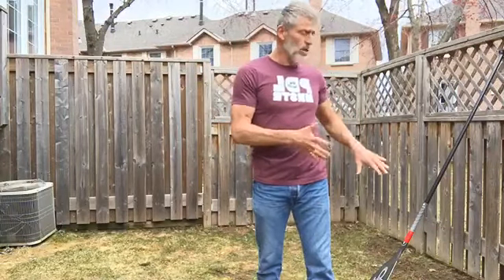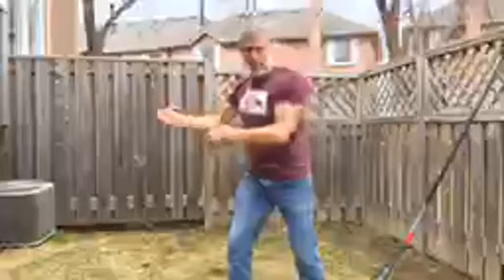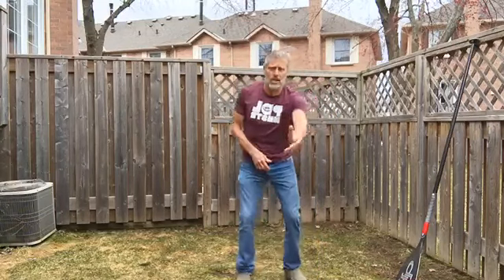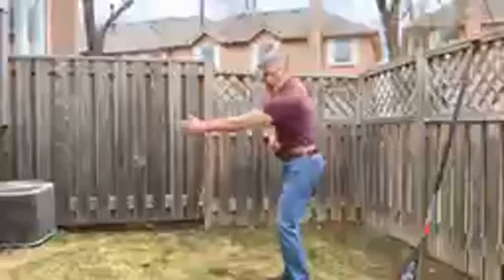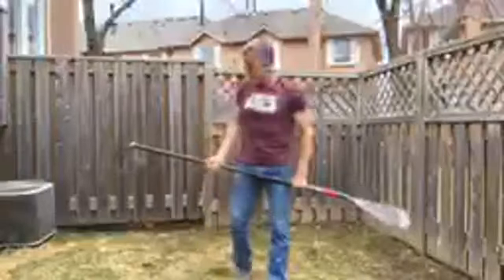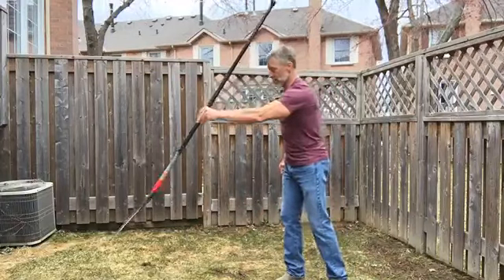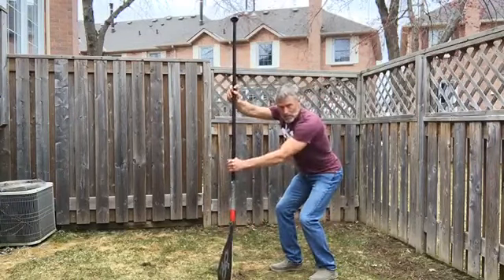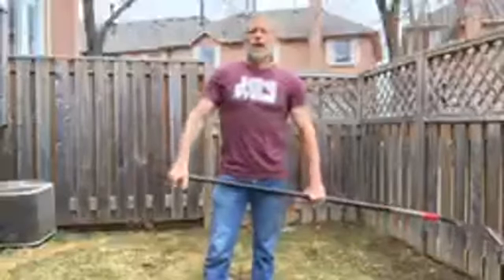Larry Cain Hosts Facebook Live: Land Drills 4 - Feeling Rotation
Coach Larry Cain covers a land drill that, when done with a partner, helps you practice and feel rotation and what your paddle stroke should feel like once you have a good catch.